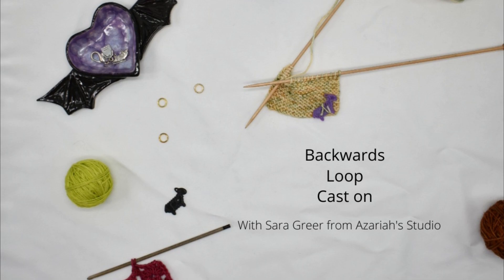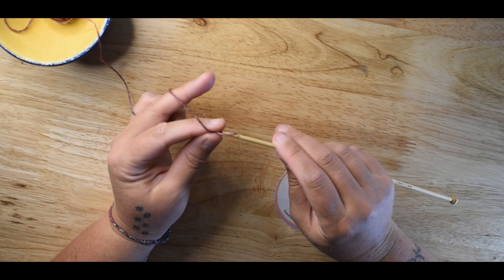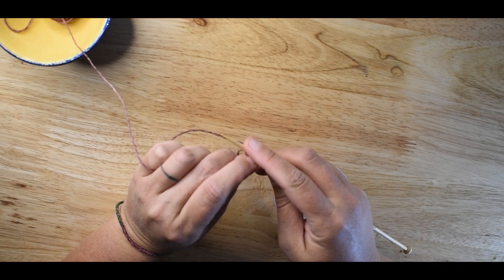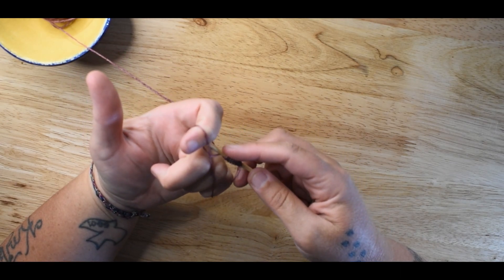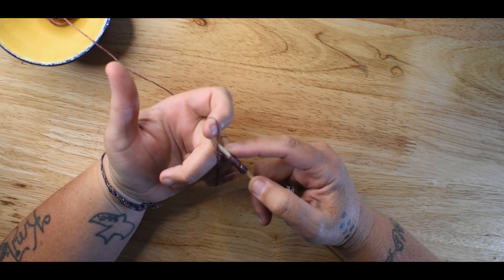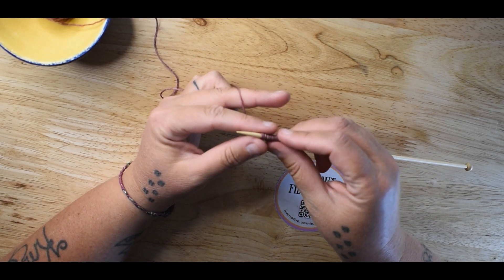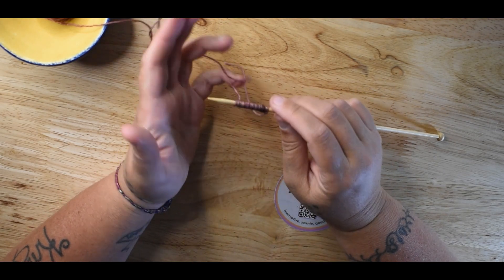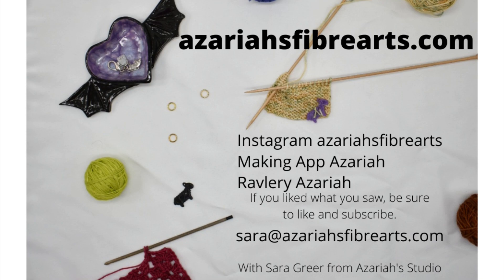Backwards Loop Cast On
Learn a cast on the won't leave you short on stitches and can even help you out mid row or round!